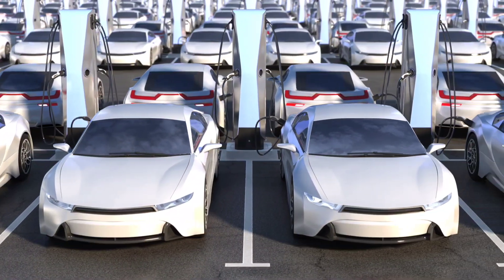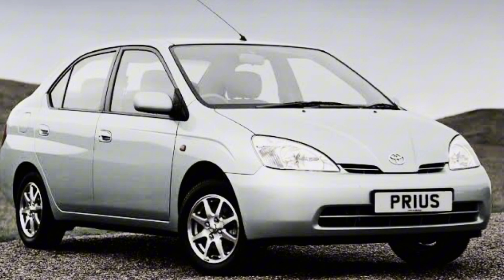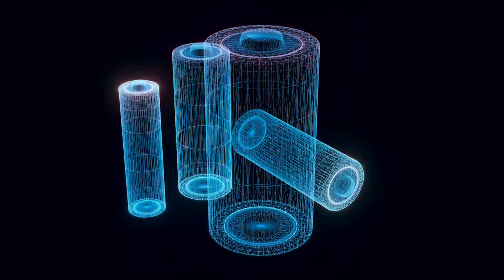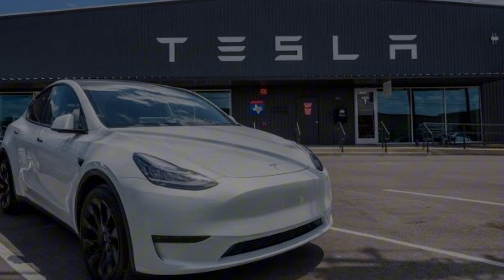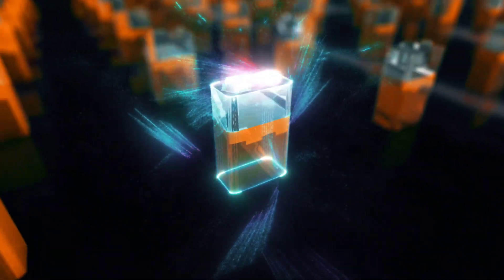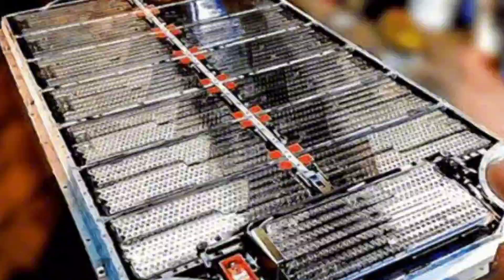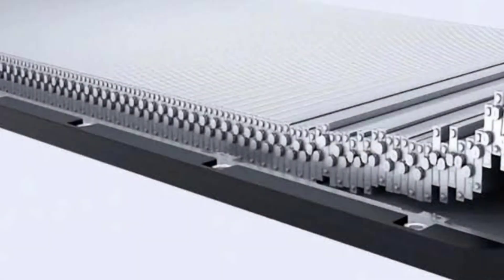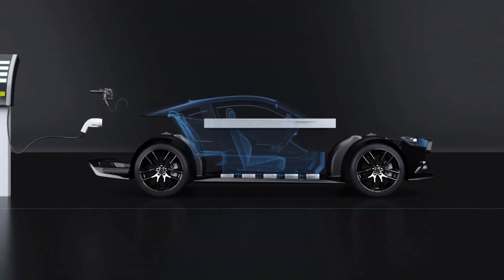Tesla vs. BYD: The EV Battery War You Didn't See Coming!